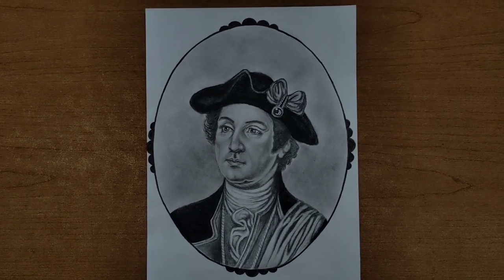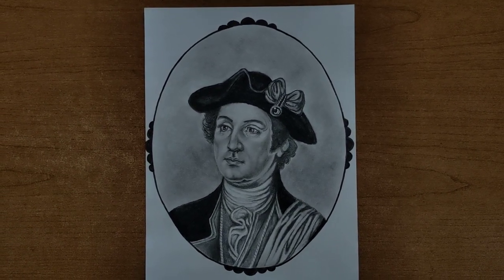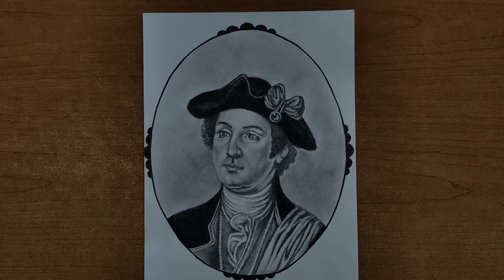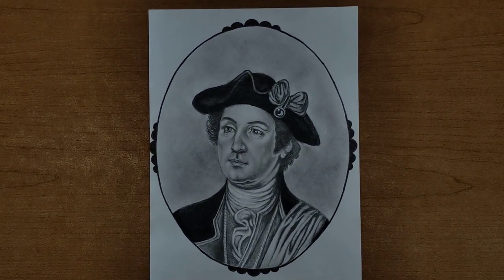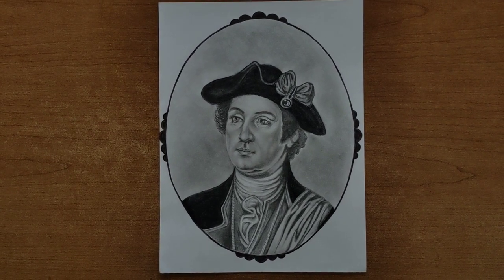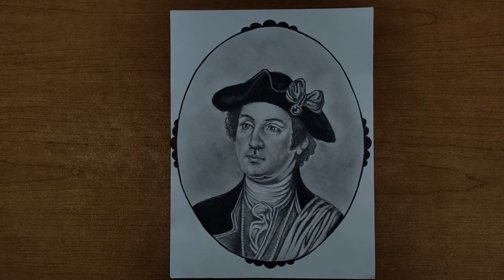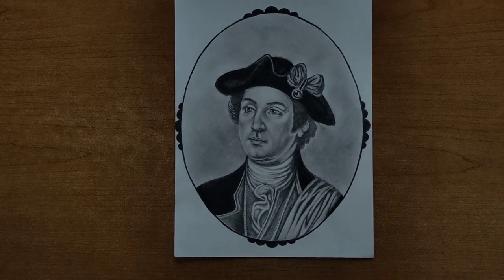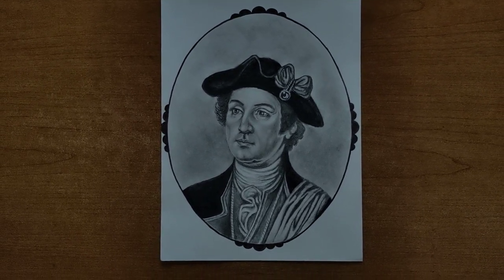drawing of young George Washington